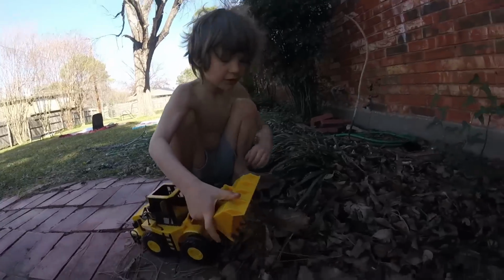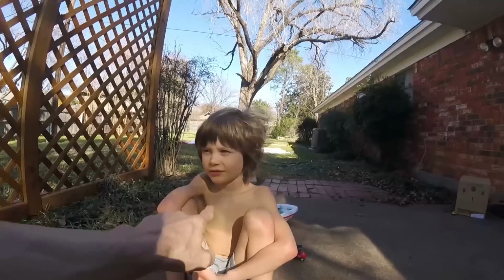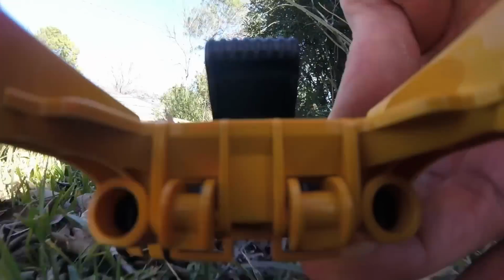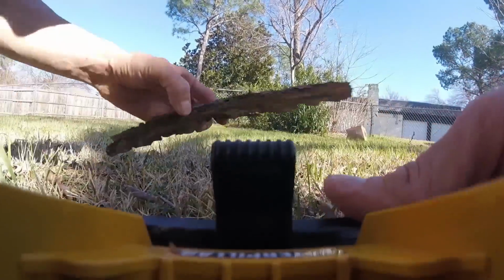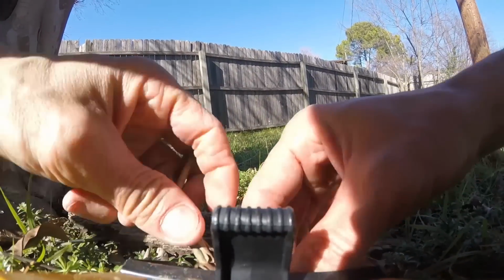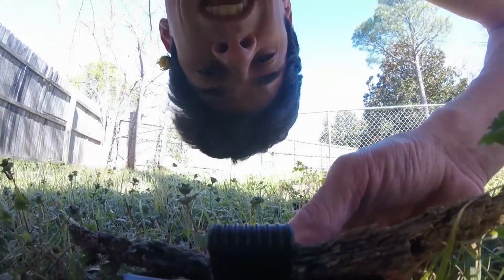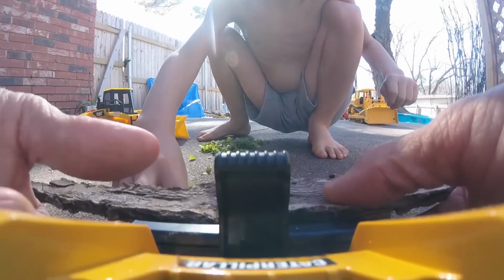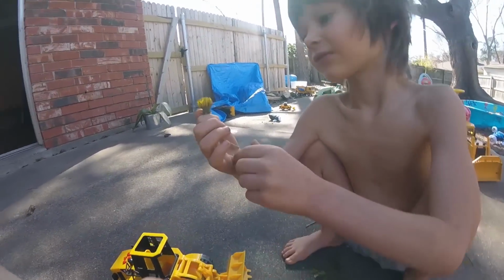Toy Truck Present Collection Show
WELCOME TO AXEL TRUCKS! Where Axel and his Daddy show how to use their imagination and do tons of awesome things with toy construction trucks, toy garbage trucks, toy recycling trucks, hotwheels cars, and much more. You don't need new trucks, just a little imagination, and the trucks they already have.

     On this episode of Axel Trucks, Axel and his daddy use their toy construction trucks to collect presents from their back yard for each other! They use their toy front end loader, toy skid steer, and toy track loaders. Come join the fun!